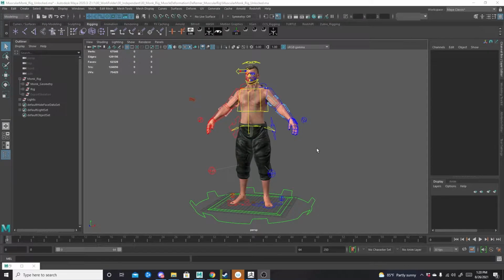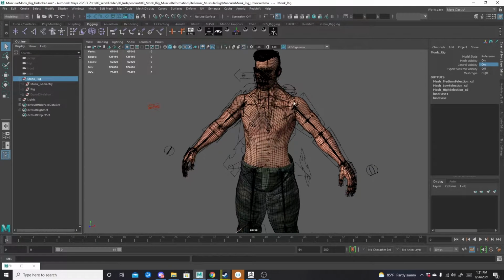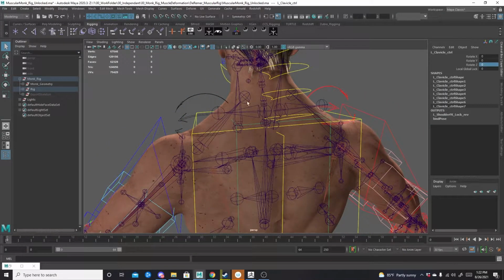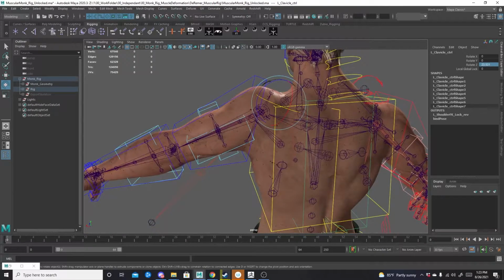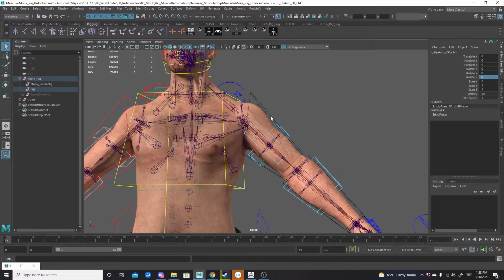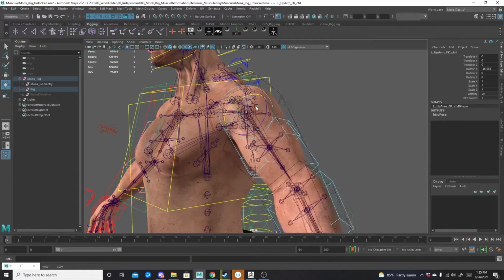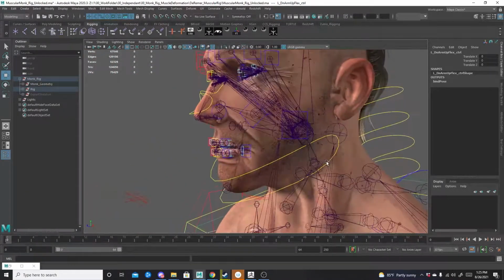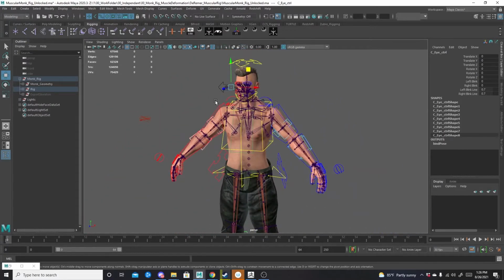Monk Muscle Deformation Breakdown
A quick breakdown of the "muscle joints" in my Monk Muscle Rig, free on my Gumroad. This is completely game engine friendly and I have tested this rig in Unreal. Any notes and feedback welcomed!